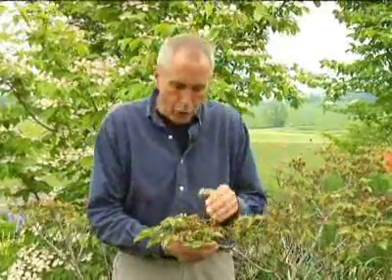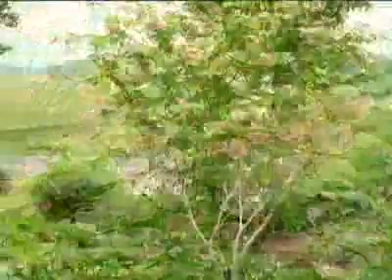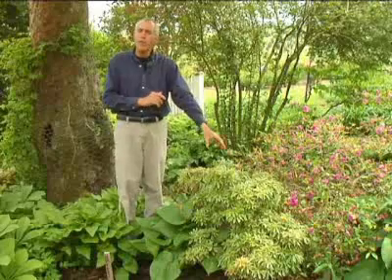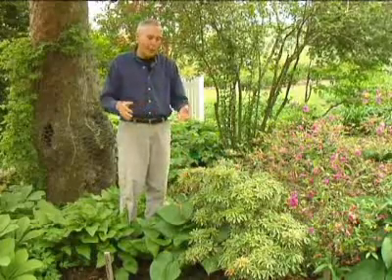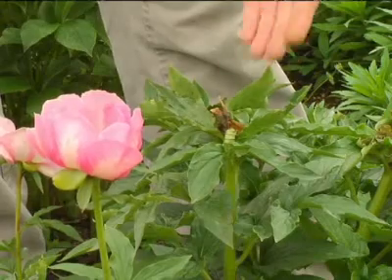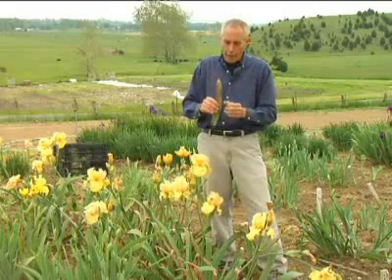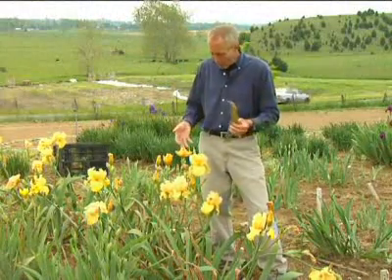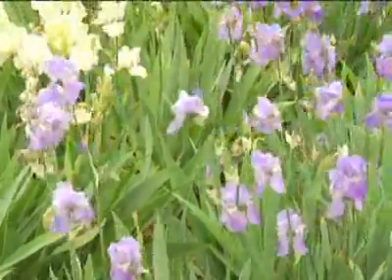Preventing wet weather disease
We’ve had one of the rainiest springs in many years in Virginia. Mark Viette tells us In the Garden that the key to preventing disease problems due to damp weather actually starts months ago.